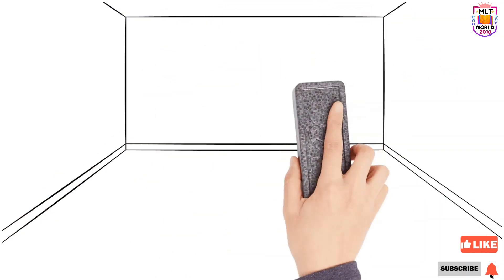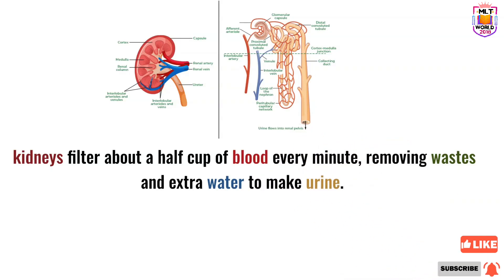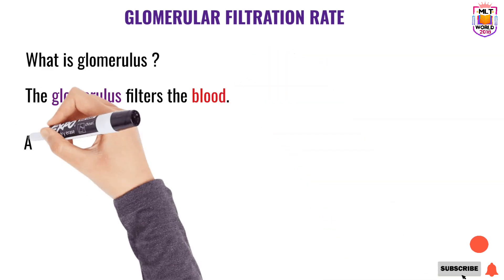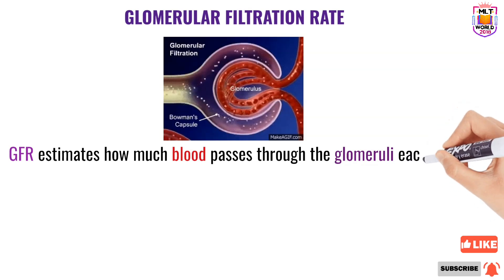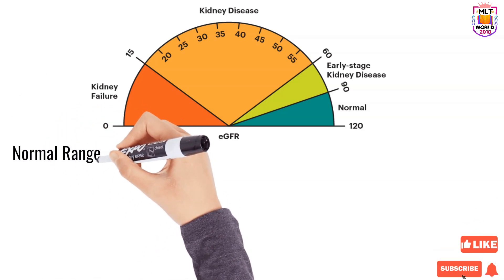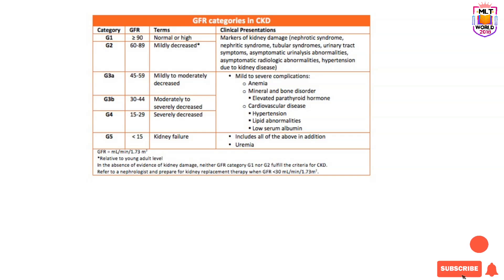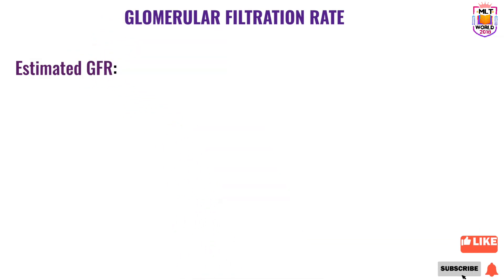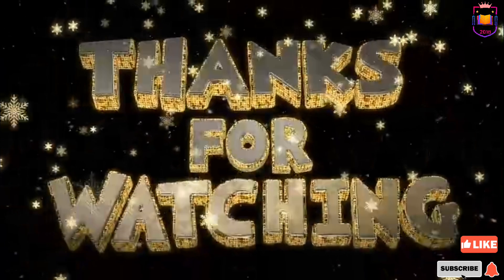Glomerular filtration rate.what is GFR? estimated GFR & chronic kidney disease.GFR & creatinine